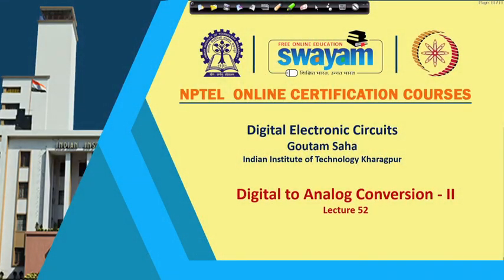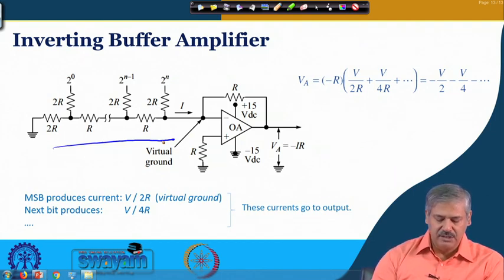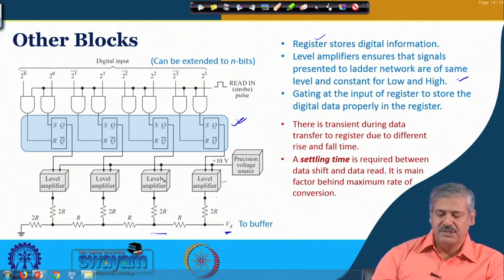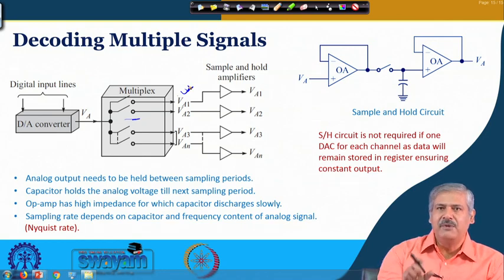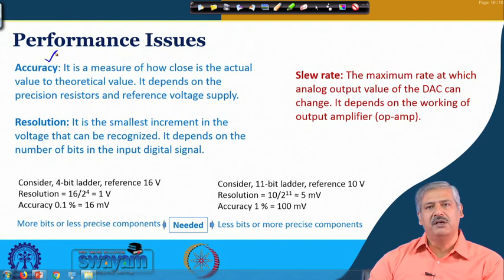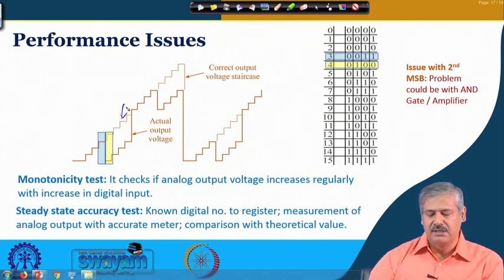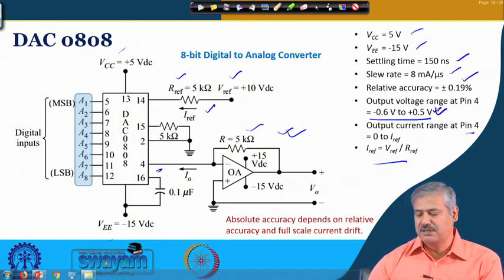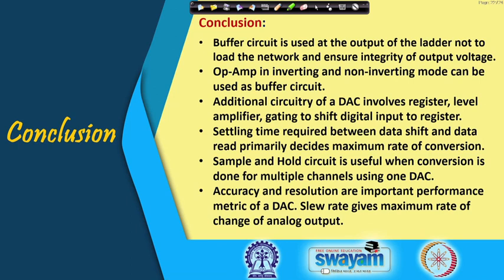Lecture 52: Digital to Analog Conversion - II